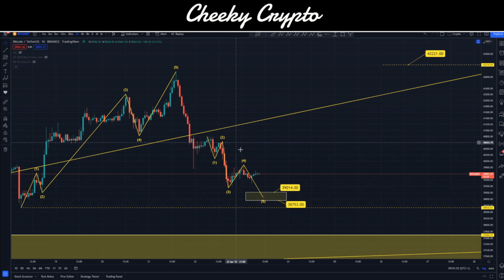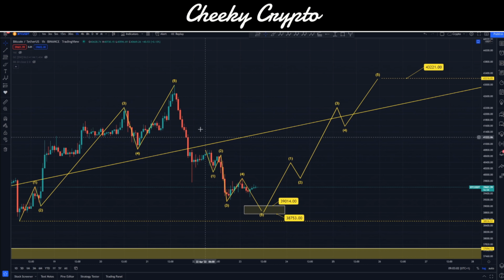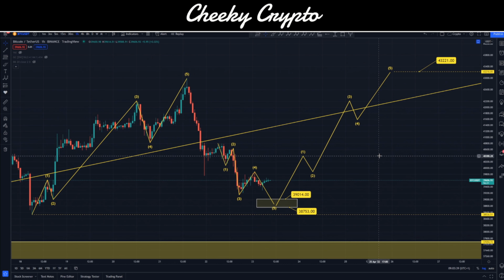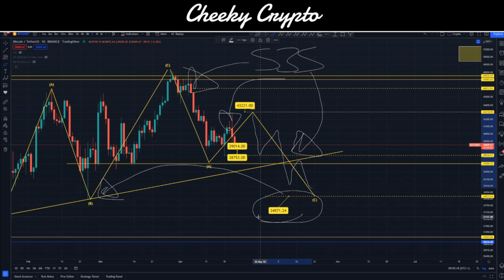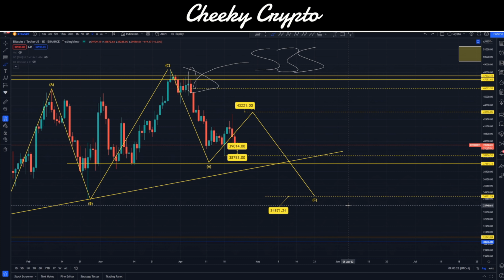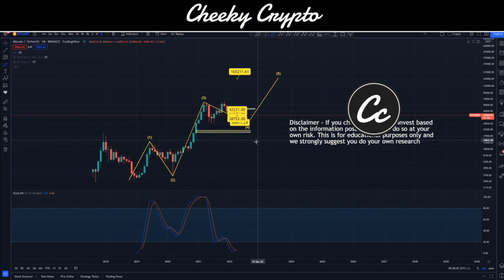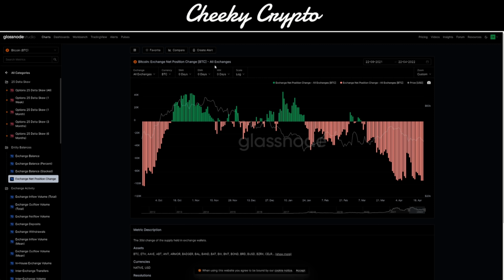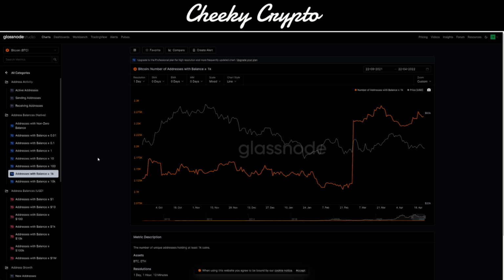Bitcoin BTC Video